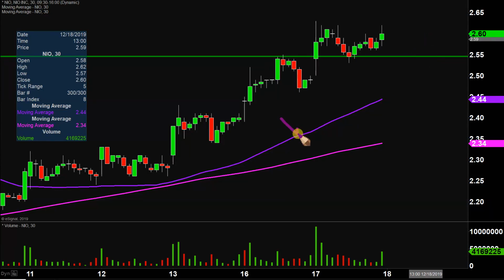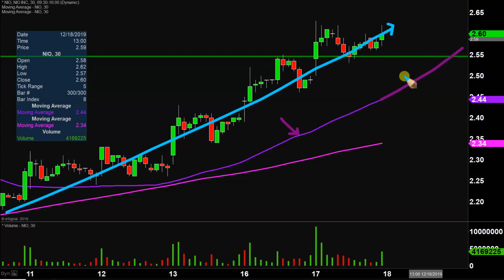NIO Limited - NIO Stock Chart Technical Analysis for 12-17-2019